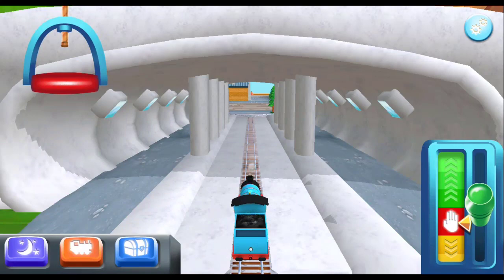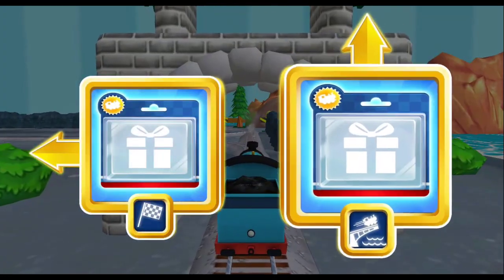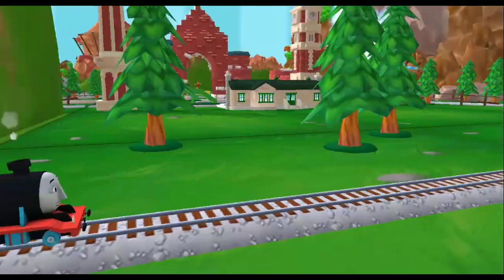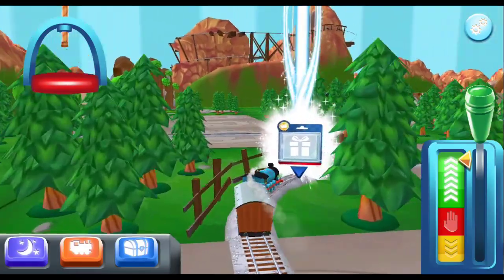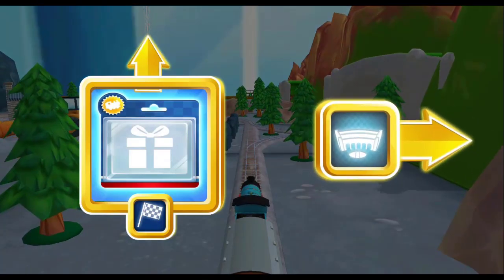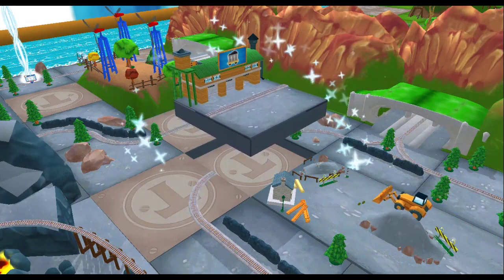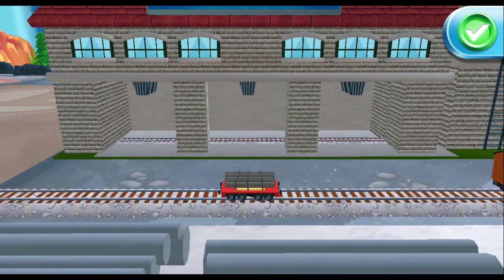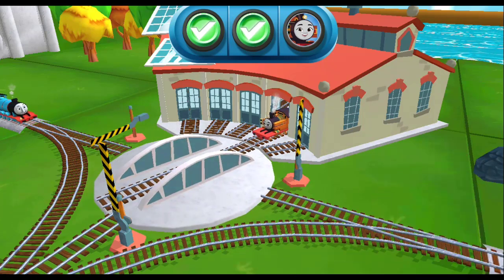GORDON Mission in the red bridge! #8 | Thomas & Friends: Magical Tracks - Kids Train Set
GORDON Mission in  the red bridge! | Thomas & Friends: Magical Tracks - Kids Train Set

thomas & friends: magical tracks - kids train set,thomas,build,magical,train,set,thomas & friends,budge studios,mini games,conductors,adventure,engine,toys,decorations,island of sodor,emily,ashima,raul,the great race,kids,preschool,children,learning,ios,android,app,spencer